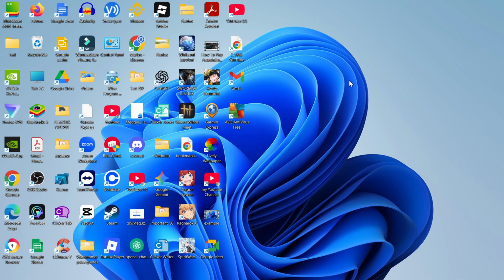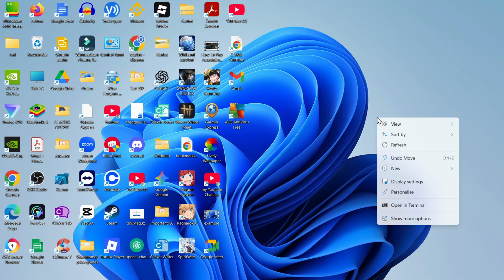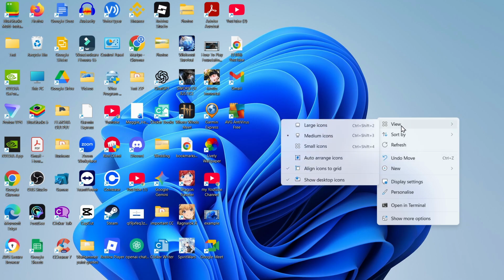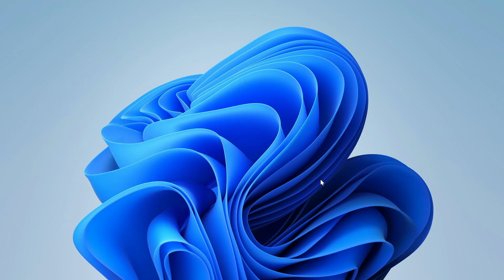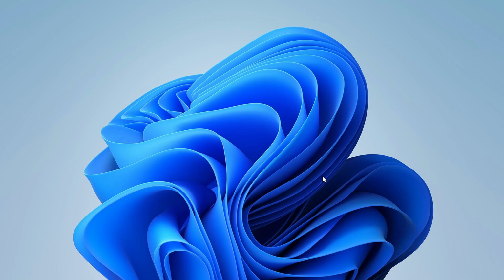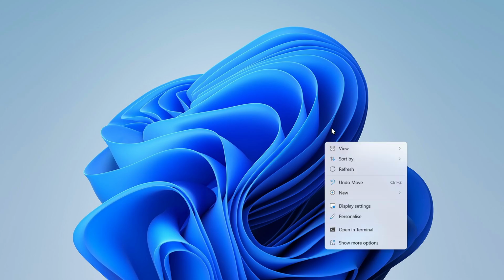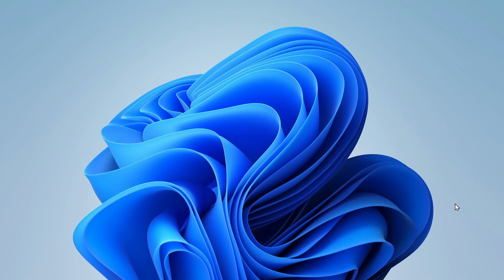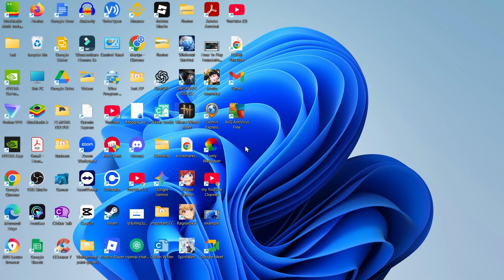How To Hide Icons On Desktop Windows 11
Want a clean and minimal desktop? In this video, you’ll learn how to hide icons on desktop in Windows 11 quickly and easily.

Whether you want to remove clutter or create a distraction-free workspace, this simple setting can instantly improve your desktop appearance.

👉 In this video, you’ll learn:

How to hide desktop icons in Windows 11
How to show icons again when needed
How to clean up your desktop
Tips for a more organised workspace
Customisation tricks for Windows 11

This beginner-friendly guide is perfect for anyone looking to tidy up their desktop.

🖥️ Create a clean and distraction-free desktop in seconds!

Thanks!